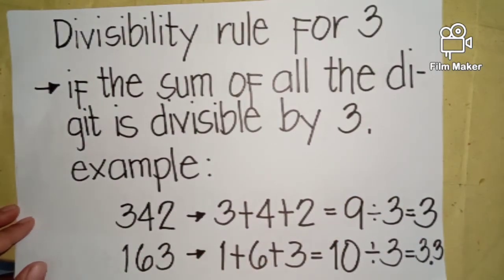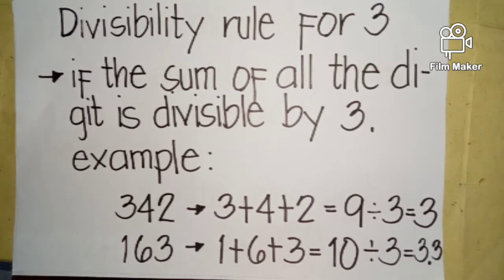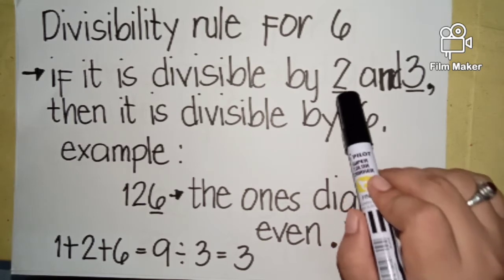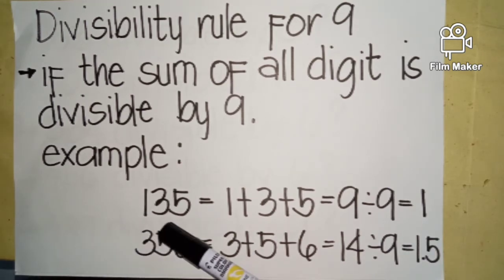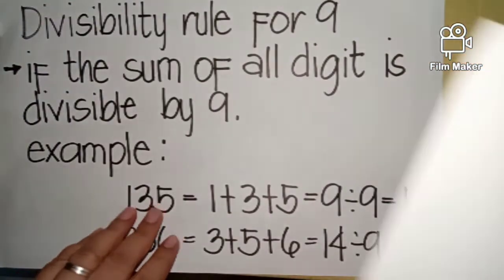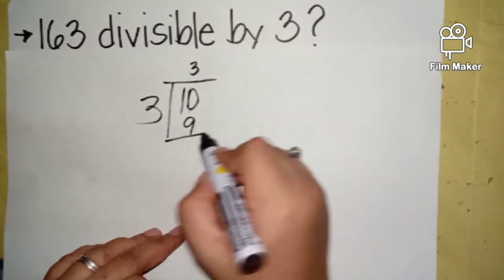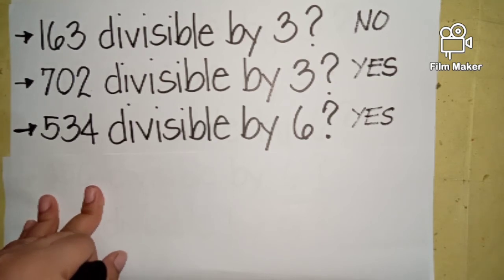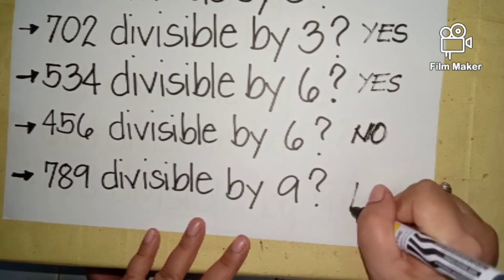Divisibility Rules for 3,6 and 9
it helps the children identify the number if it is divisible by 3,6 and 9.
just remember the rules